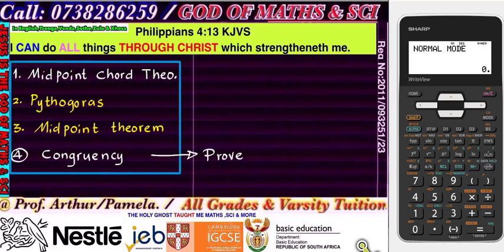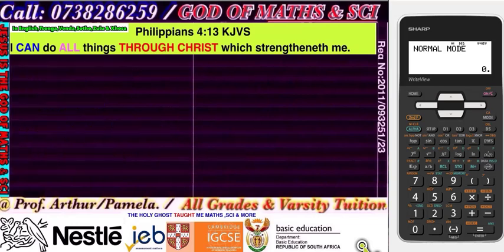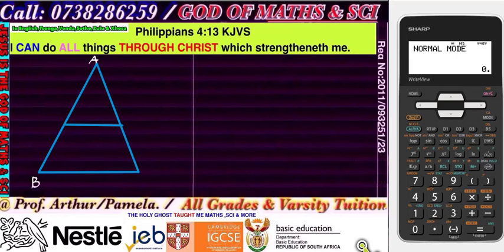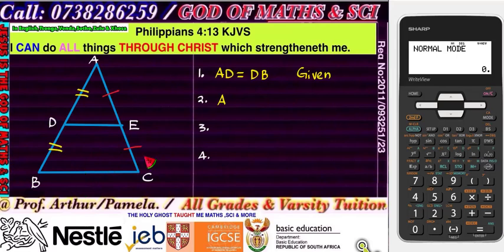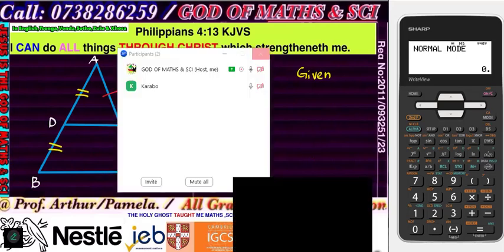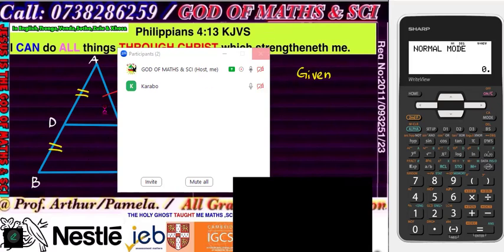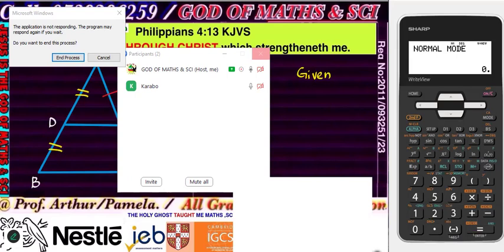KARABO GEOMETRY PART 1-4